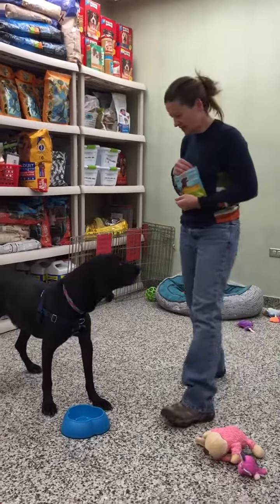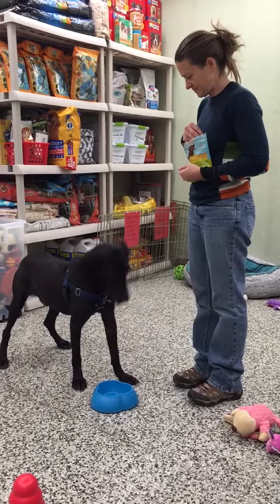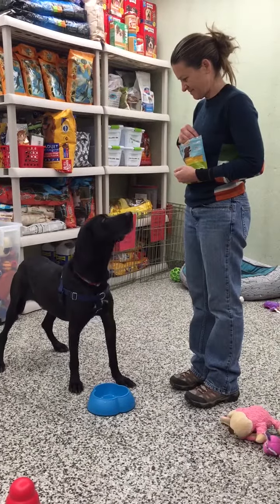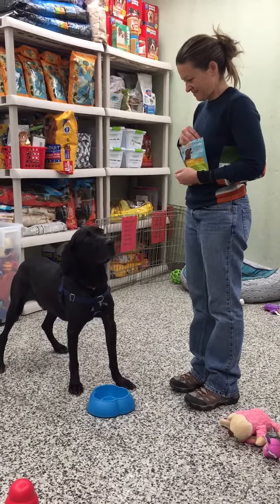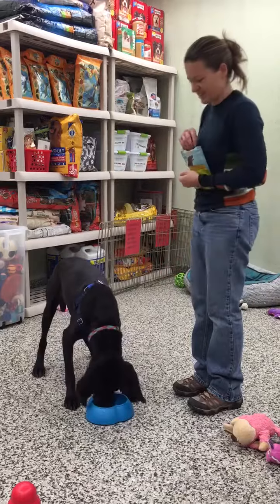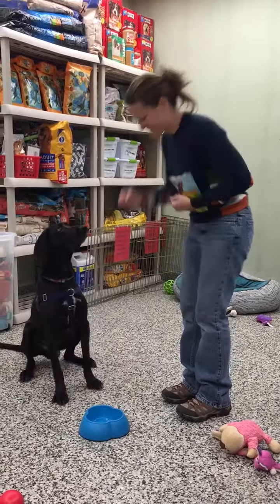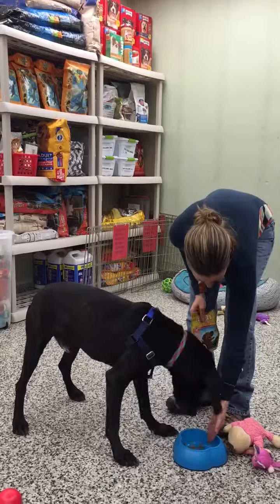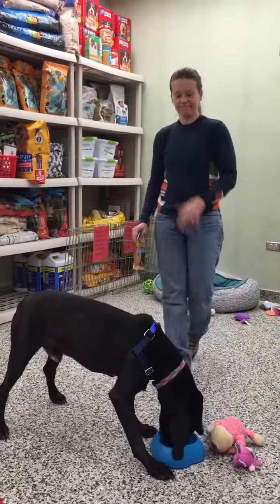Resource Guarding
Sampson learning a new dynamic between people and his food bowl.